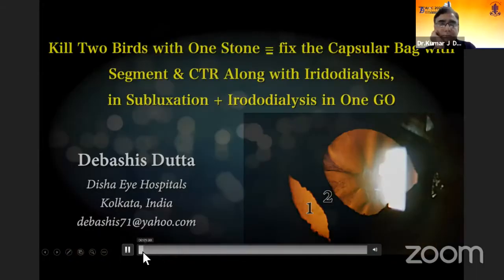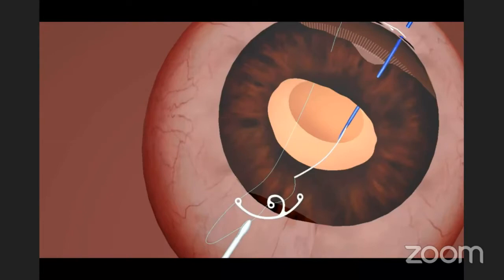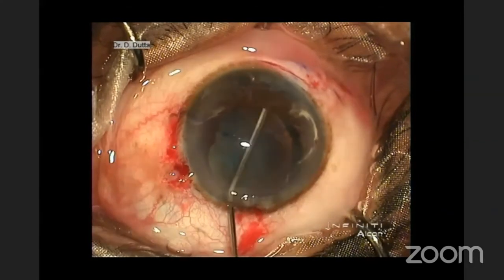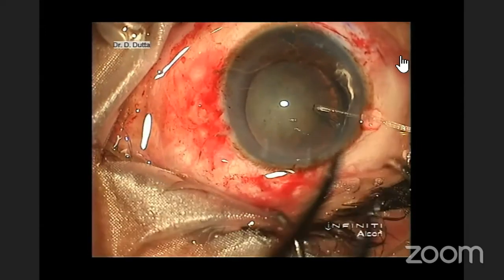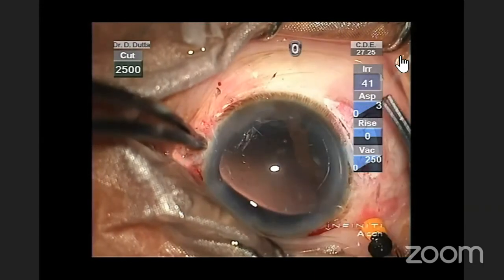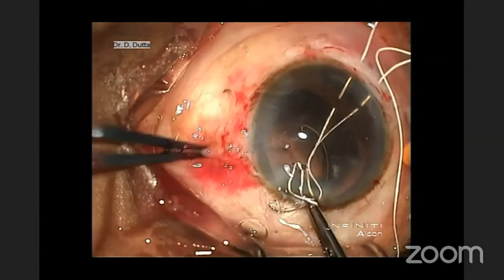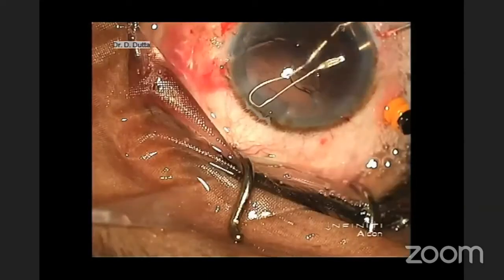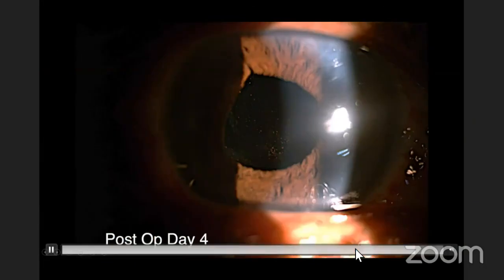AIOC2021-IC204-Topic-Dr.DEBASHIS DUTTA ( New Method Of Capsular)